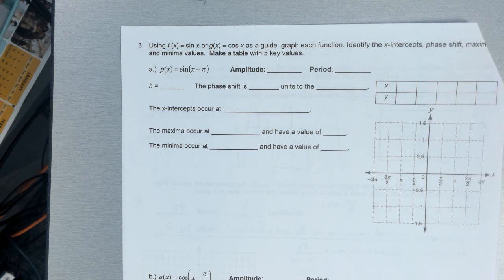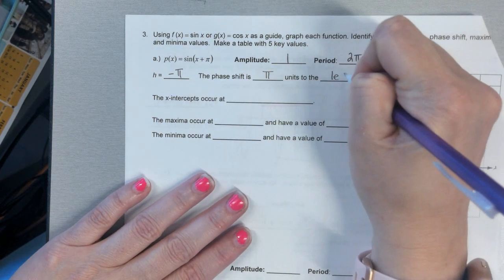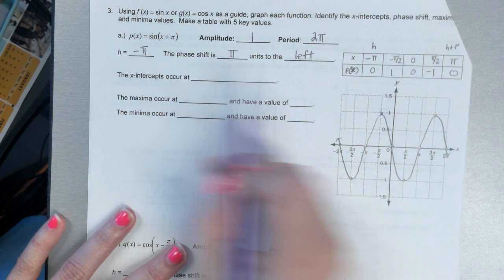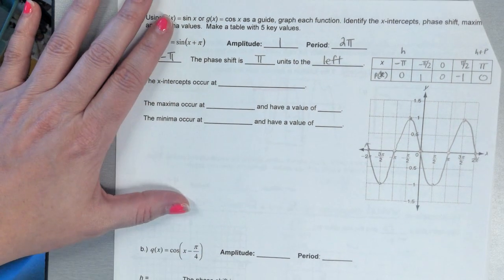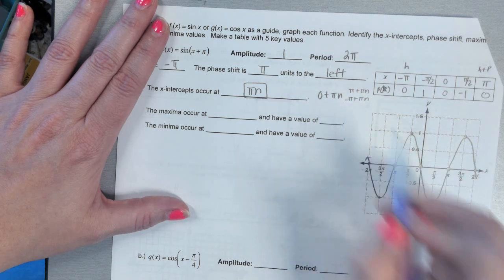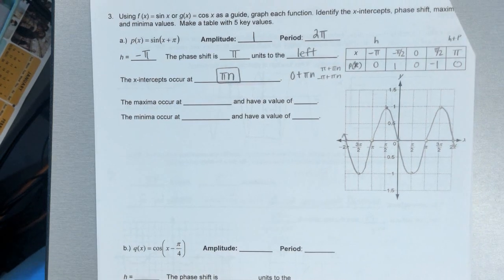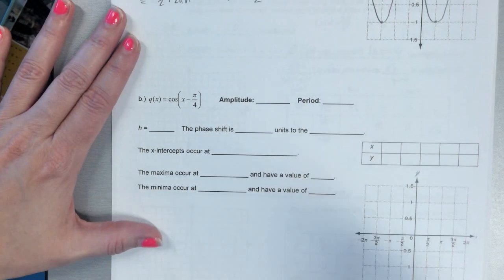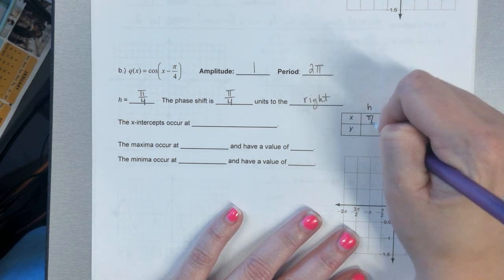11.1-11.2 Quiz Review Packet Page 2